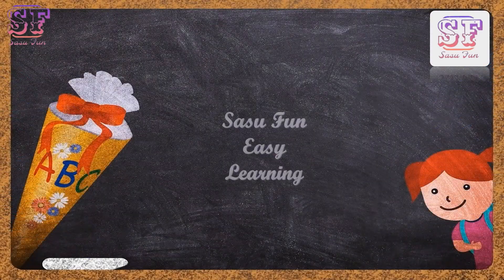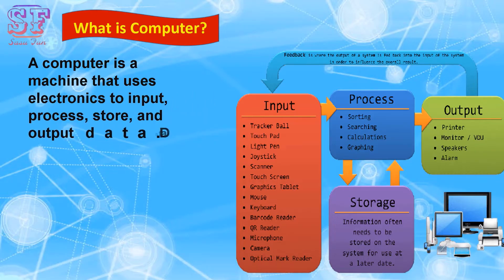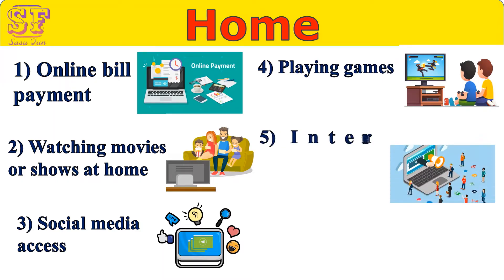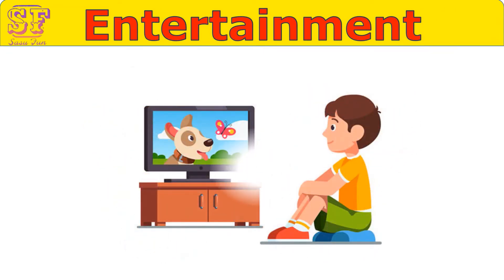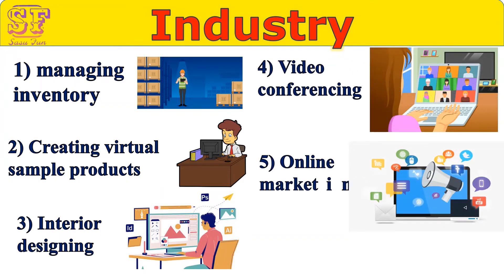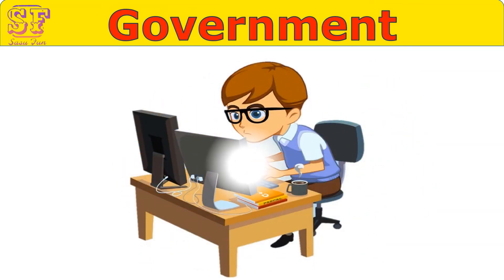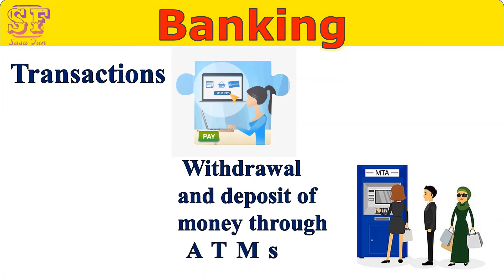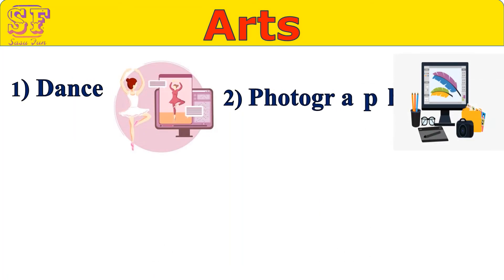Uses of computer | Uses of computer for kids | What is computer | Uses of computer for class 1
Uses of computer | Uses of computer for kids | What is computer | Uses of computer for class 1#sasufun
Uses of computer : Computers play a role in every field of life. They are used in homes, business, educational institutions, research organizations, medical field, government offices, entertainment, etc.
👉Home
Computers are used at homes for several purposes like online bill payment, watching movies or shows at home, home tutoring, social media access, playing games, internet access, etc.
👉Medical Field
Computers are used in hospitals to maintain a database of patients’ history, diagnosis, X-rays, live monitoring of patients, etc.
👉Entertainment
Computers help to watch movies online, play games online; act as a virtual entertainer in playing games, listening to music, etc.
👉Industry
Computers are used to perform several tasks in industries like managing inventory, designing purpose, creating virtual sample products, interior designing, video conferencing, etc.
👉Education
Computers are used in education sector through online classes, online examinations, referring e-books, online tutoring, etc.
👉Government
In government sectors, computers are used in data processing, maintaining a database of citizens and supporting a paperless environment.

💥Thanks for being in our YouTube channel!